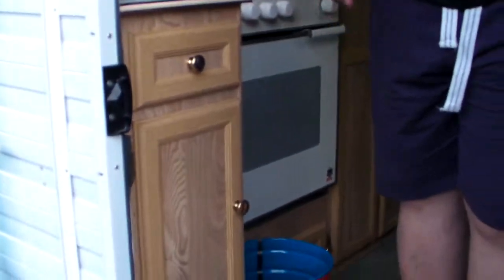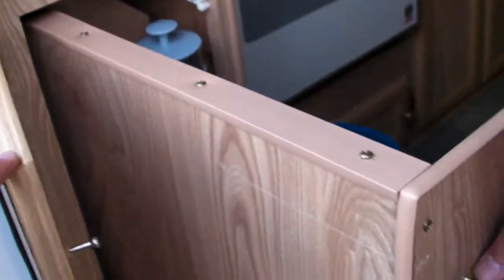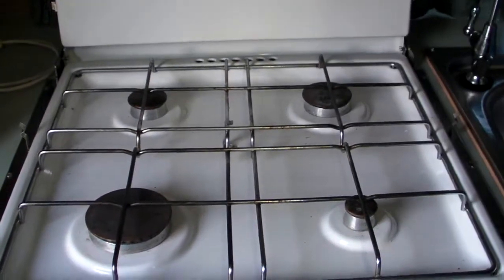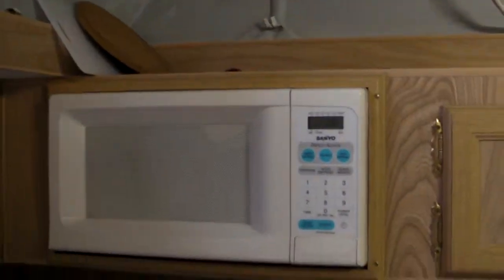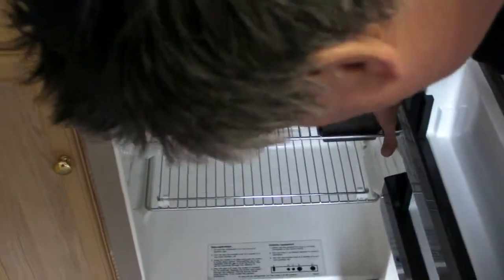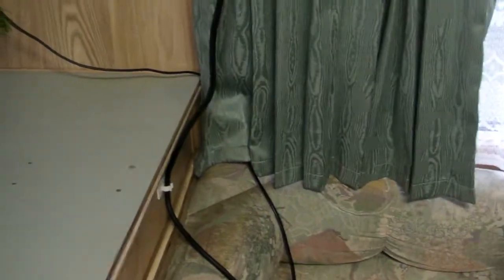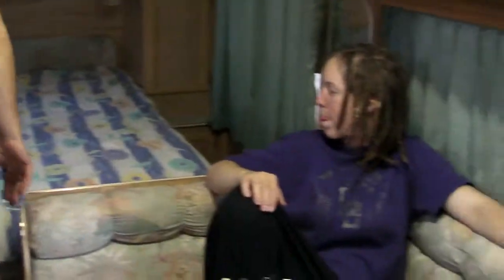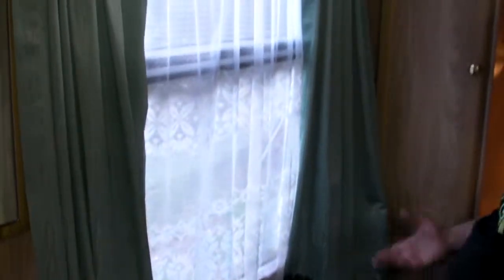Caravan - internal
A whirlwind tour of the inside of my van